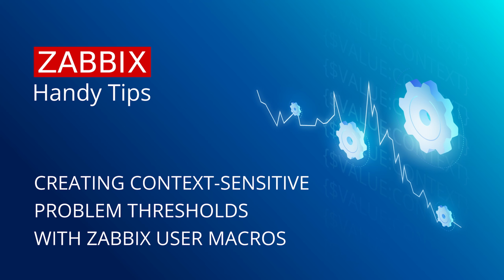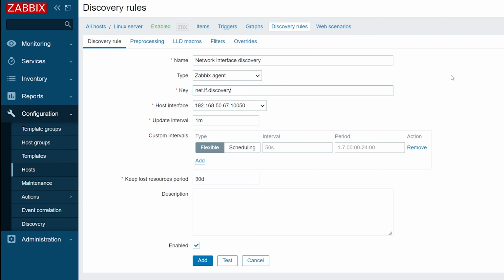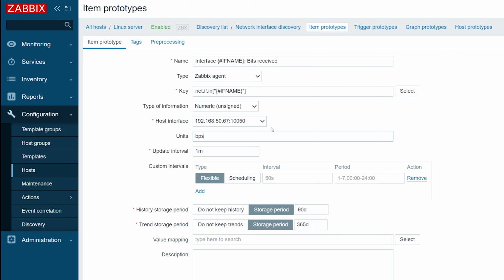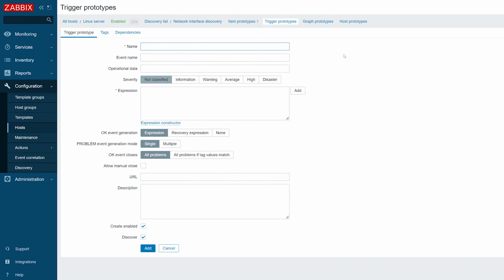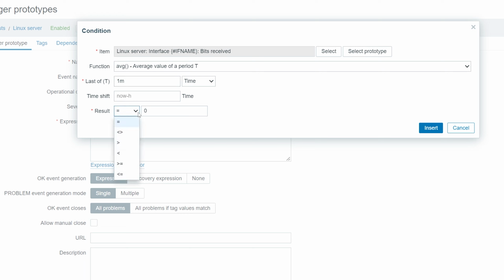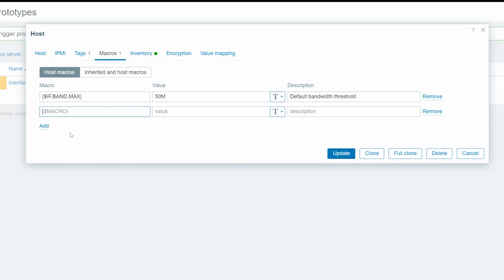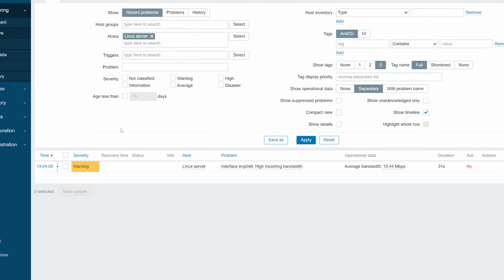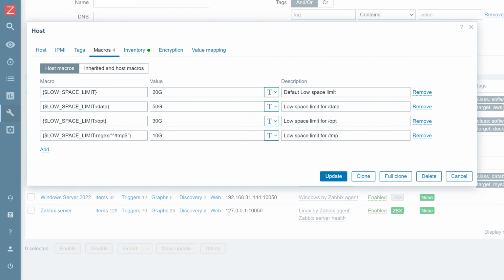Zabbix Handy Tips: Creating context-sensitive problem thresholds with Zabbix user macros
Zabbix Handy Tips - is byte-sized news for busy techies, focused on one particular topic. In this video, we will explain how to create user macros with context and how to provide context by using trigger prototypes and low-level discovery macros.

to byte-sized news "Zabbix Handy tips" for busy techies! No spam, ever.

Learn how to get the most out of your low-level discovery rules to create smart and flexible items, triggers, and hosts by registering for the Zabbix Certified Professional course. During the course you will learn how to enhance your low-level discovery workflows by using overrides, filters, macro context, and receive hands-on practical experience in creating fully custom low-level discovery rules from scratch.